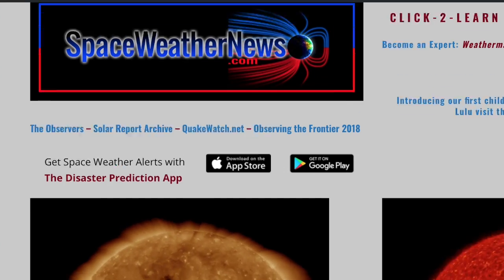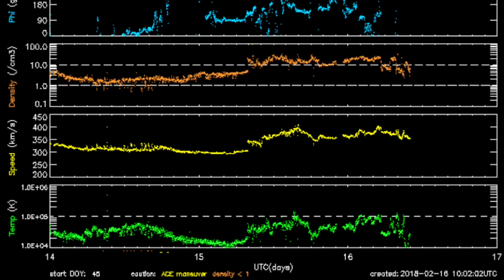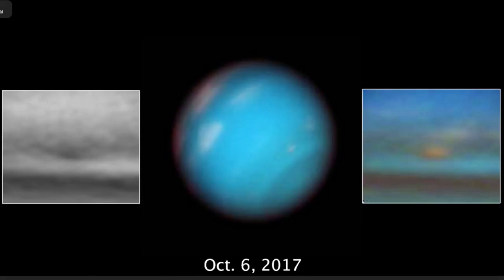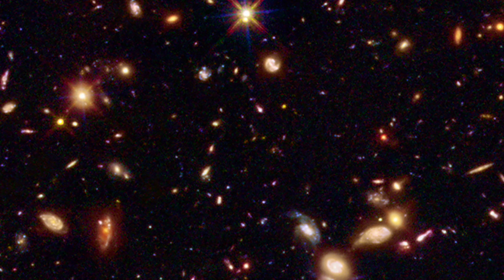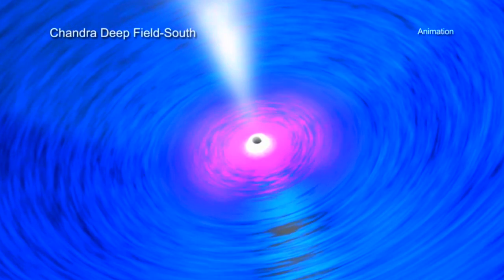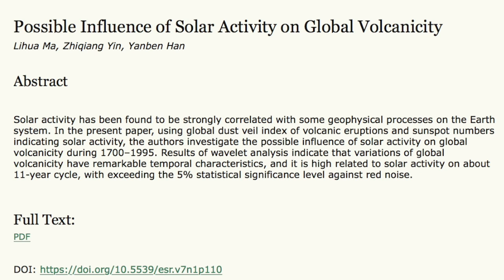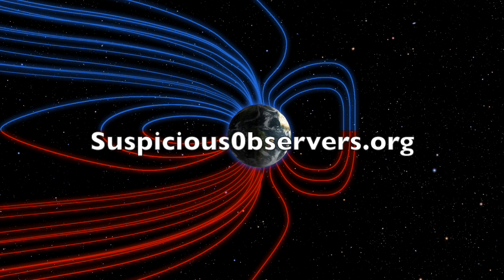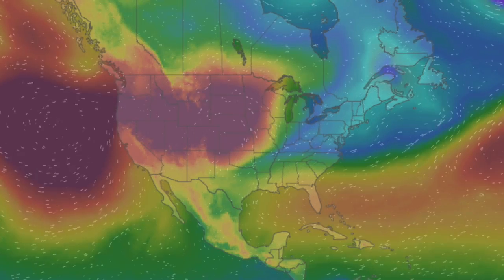Space Weather Watch, Sun & Health/Volcanoes | S0 News Feb.16.2018